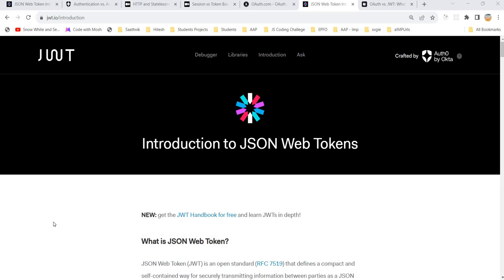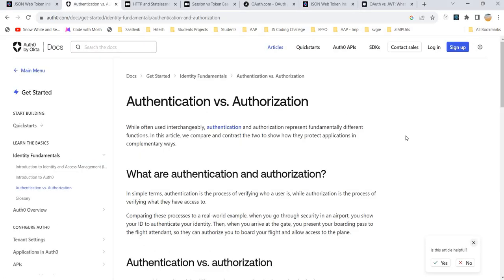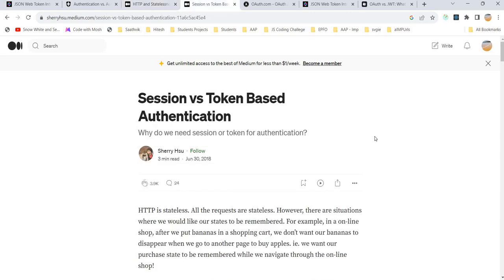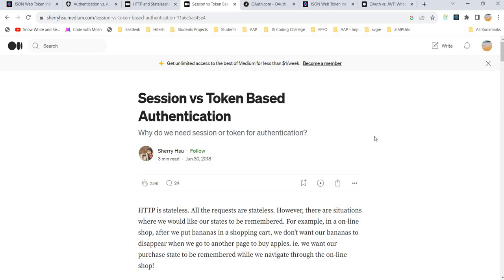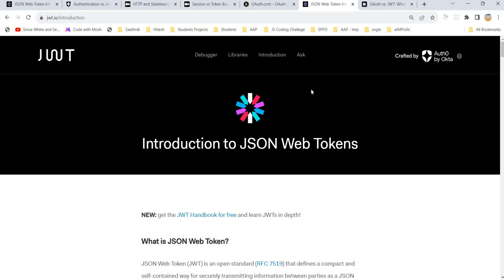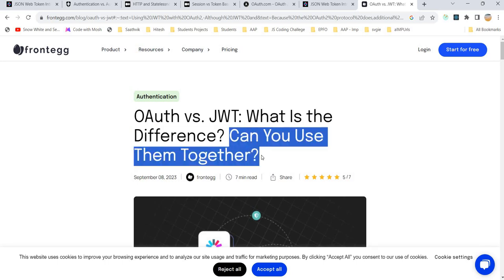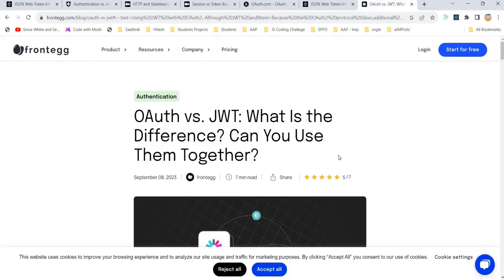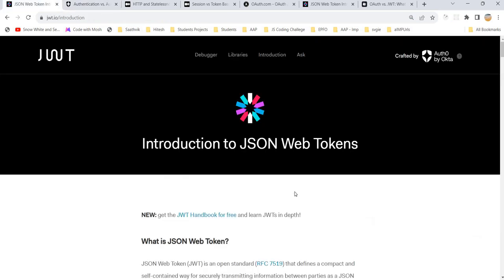JWT || JSON Web Tokens - Teaser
JSON Web Token (JWT) is an open standard (RFC 7519) that defines a compact and self-contained way for securely transmitting information between parties as a JSON object. This information can be verified and trusted because it is digitally signed. JWTs can be signed using a secret (with the HMAC algorithm) or a public/private key pair using RSA or ECDSA.